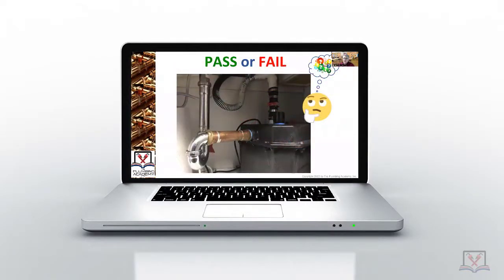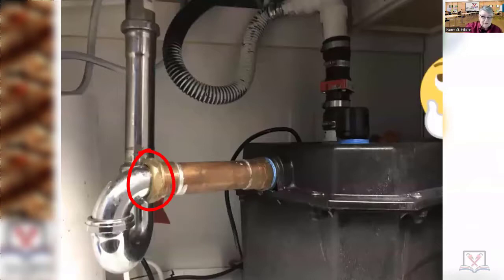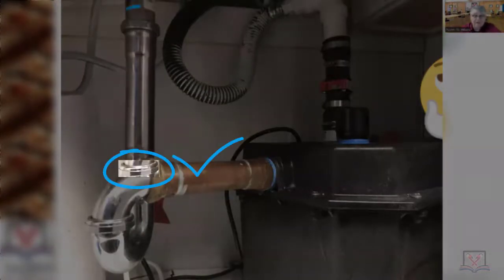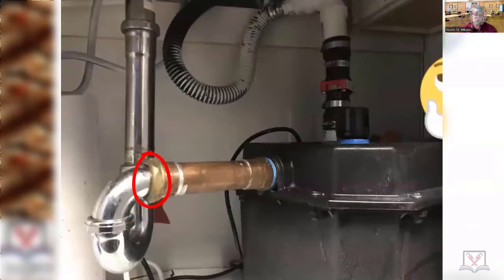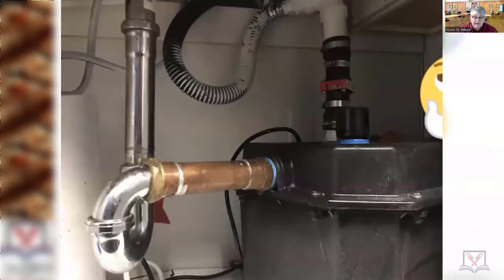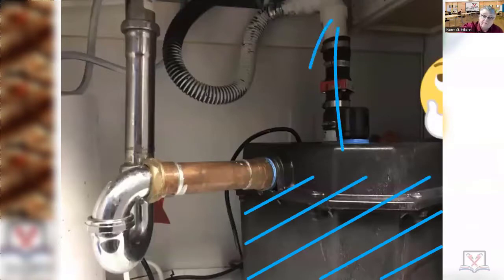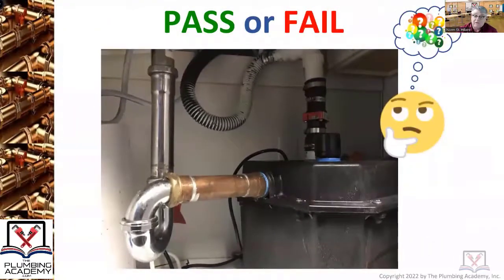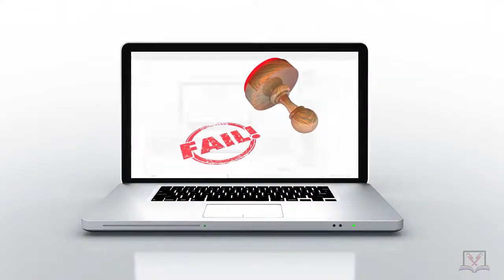Disaster Install of Drain, Waste & Vent for Single Fixture Pump.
Pass or Fail - Does this single fixture pump look okay? Will the installation pass inspection? You are the inspector. What do you think?